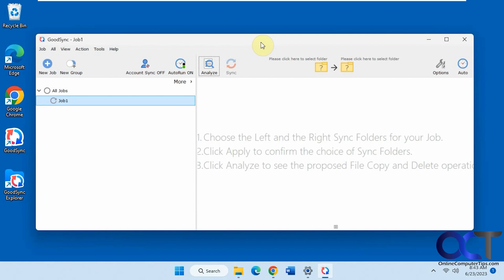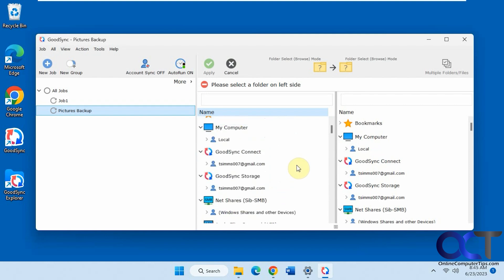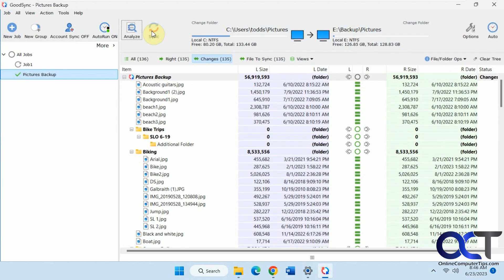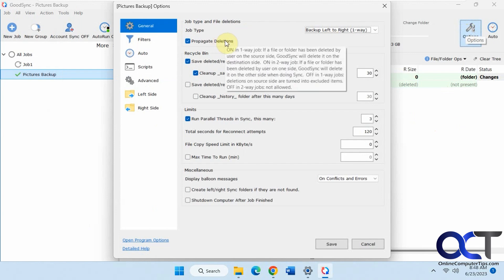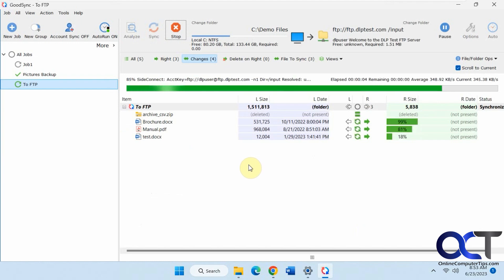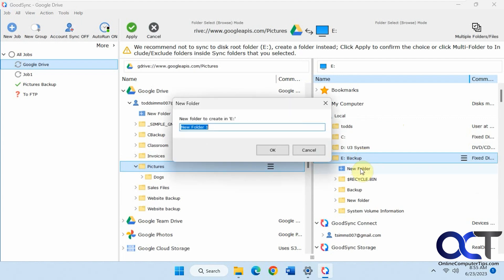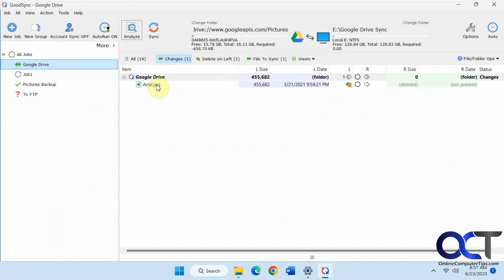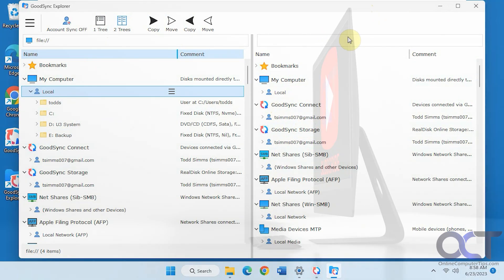Backup & Sync Your Files Over Multiple Devices & Platforms with GoodSync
If you need to backup or synchronize files and folders between multiple platforms, you may find yourself spending a lot of time switching between multiple apps or websites to do so. Fortunately there is a free program called GoodSync that will let you backup or sync your files between these locations all from one interface. Here are some of the platforms that can be accessed with the app.

Local disks
Removable disks
Windows and Apple network shares (SMB and AFP)
iCloud
Google Drive
Google Photos
Amazon S3
Dropbox
Box
Backblaze B2
OneDrive
Azure
MEGA
SFTP
FTP
WebDAV
Google Docs
One File

Here is a link to download the GoodSync software.